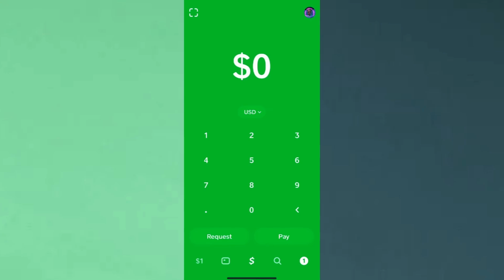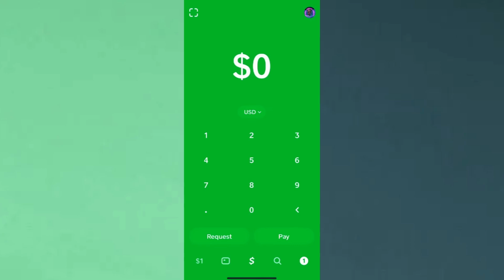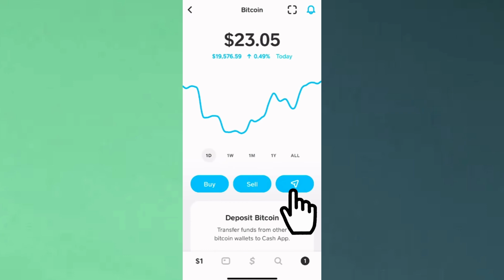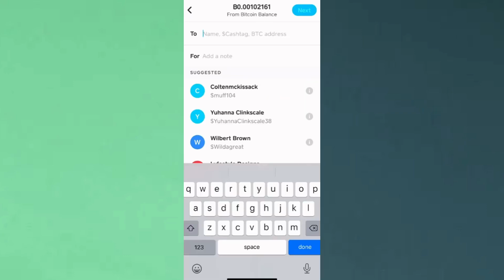How to Send Bitcoin on Cash App for the First Time 2025 (CORRECT WAY)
New to crypto on Cash App? In this beginner-friendly tutorial, I’ll show you exactly how to send Bitcoin using Cash App for the first time — step by step.

You’ll learn:

    How to enable Bitcoin withdrawals on Cash App

    How to send BTC to an external wallet address

    What network fees and limits you should expect

    Safety tips to avoid mistakes when sending crypto

Whether you're transferring to another wallet, exchange, or friend, this video will guide you through the process safely and easily.